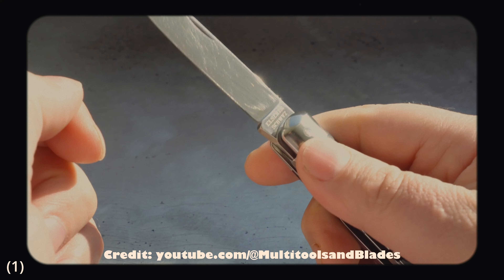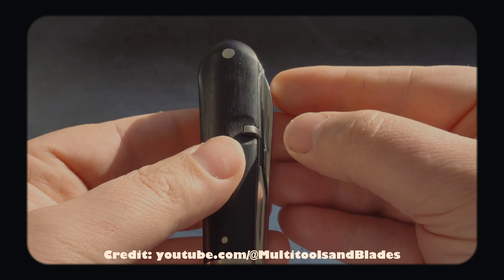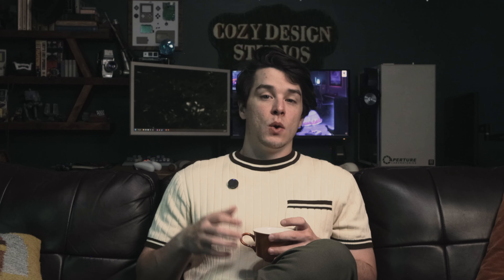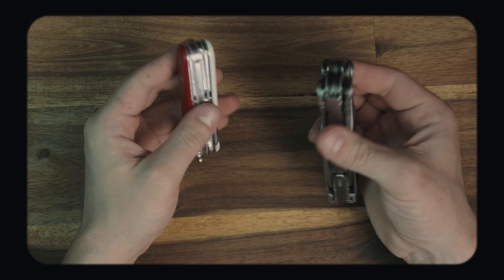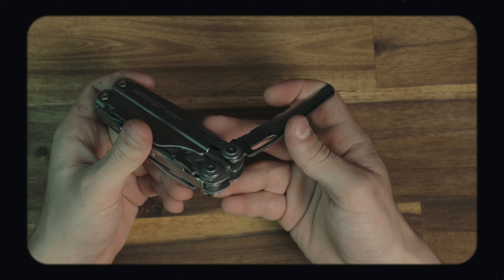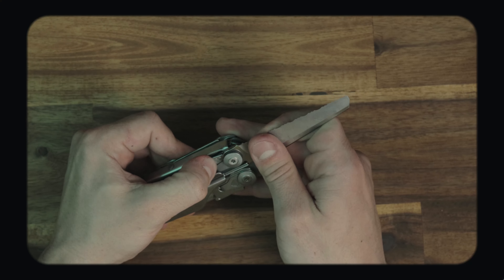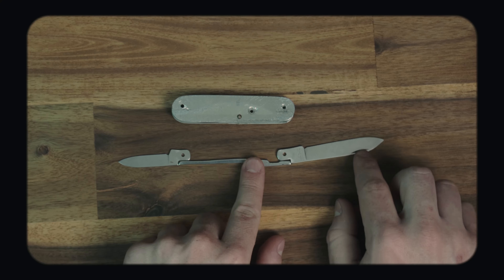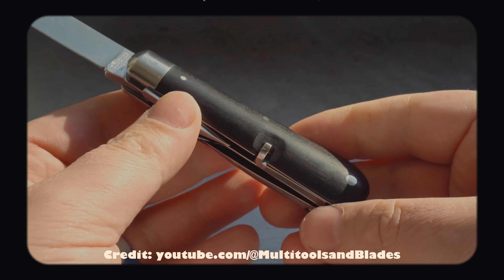Better Than A Leatherman? Its Complicated...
Hey! Welcome back to your number one source for cozy gaming and design content. Today we are going to take a look at the venerable Swiss Army Knife and talk about its history and enduring legacy.

Swiss Cheese By. Sugoi
Oh Sally By. Trabant 33
The Parisian Barber By. Trabant 33